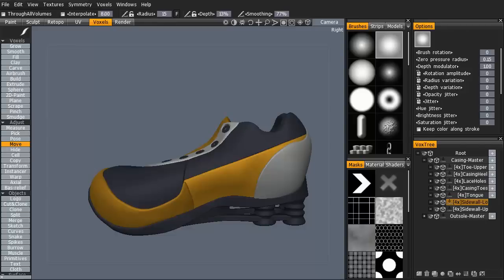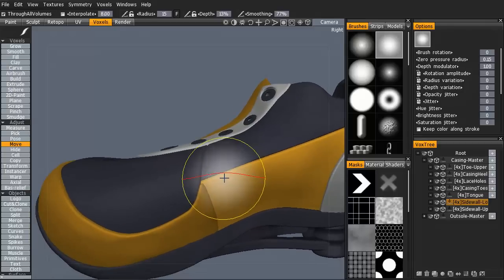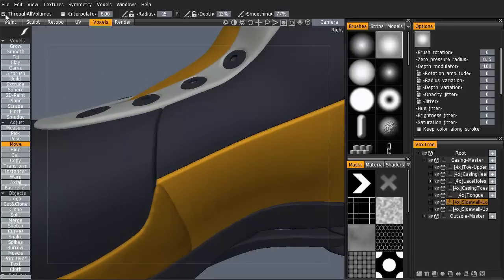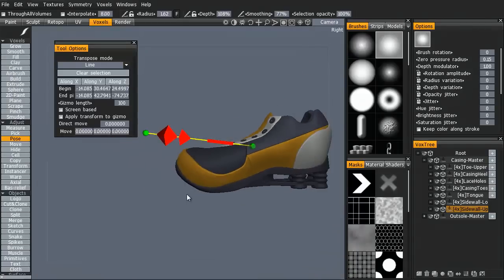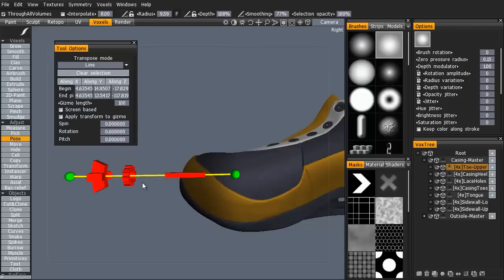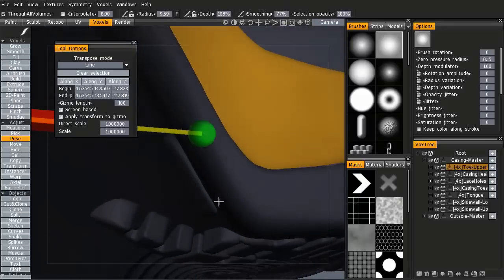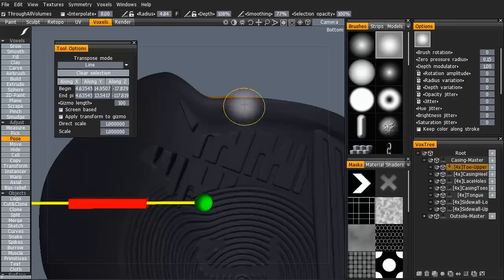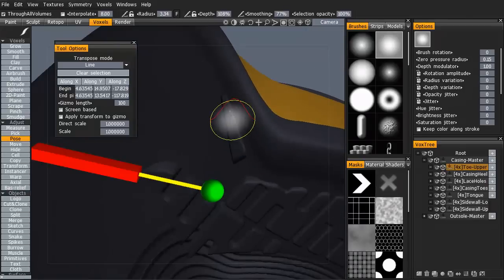3D-Coat Video Manual - ThroughAllVolumes (Pose&Move Tool Changes)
This video covers changes made to the Pose & Move tools in 3D-Coat version 3.5.18B2 (AKA 3.6).